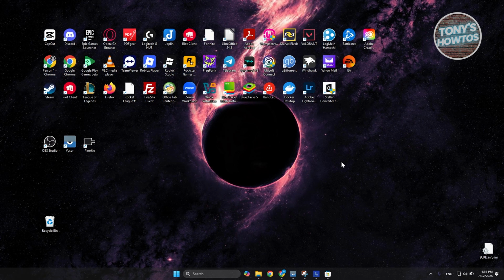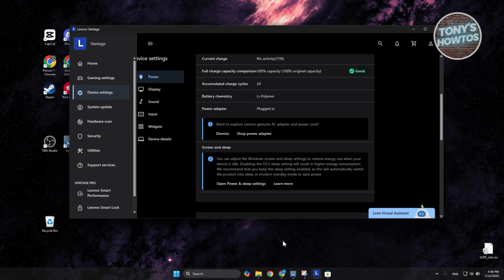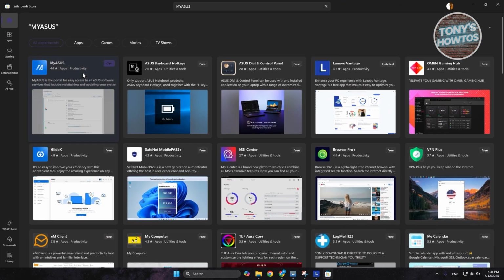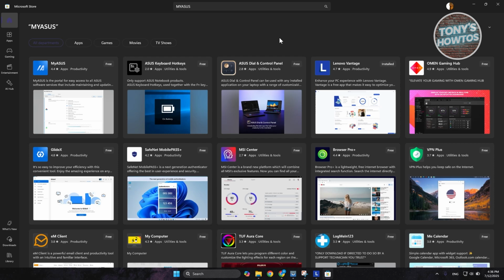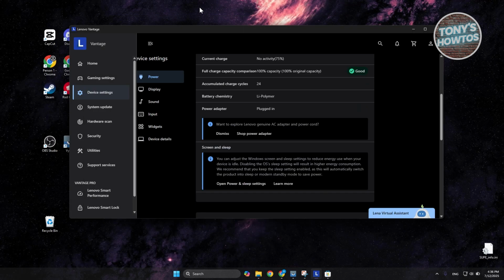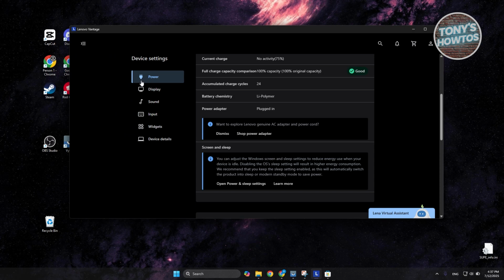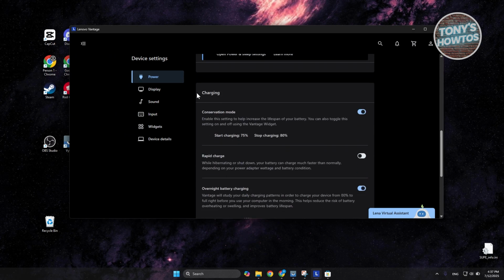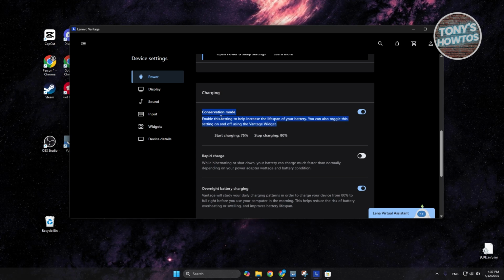How to Limit Battery Charge in Windows 11 (Step by Step, 2026)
In this video, I show you How to Limit Battery Charge in Windows 11 (Step by Step) in 2026. The quick and easy tutorial how to set battery charging limit in windows 11. Do you want to know step by step how to limit battery charge to 80 windows 11 in hp laptop in 2026? Yes? Great!